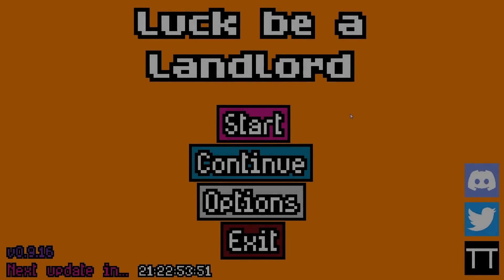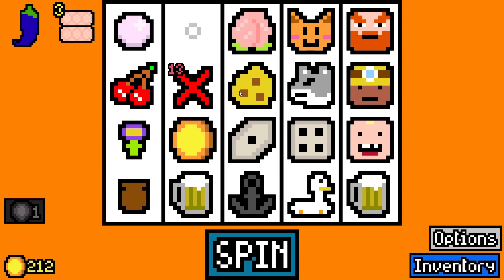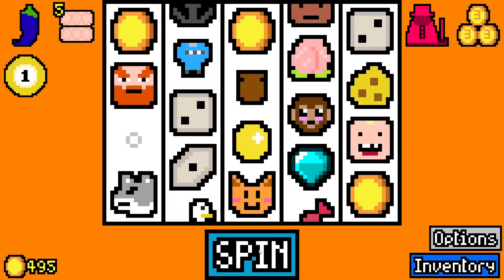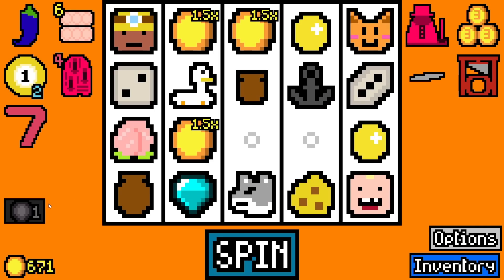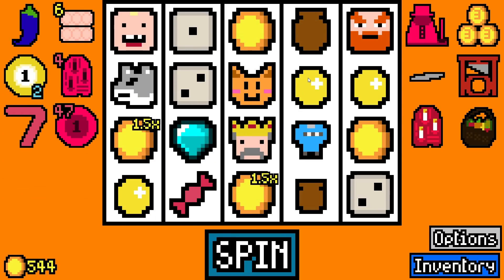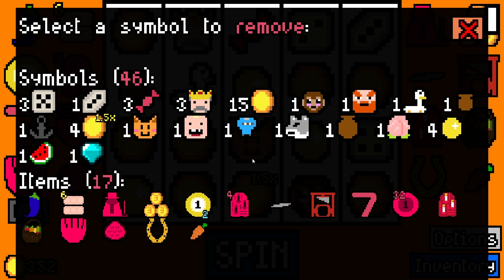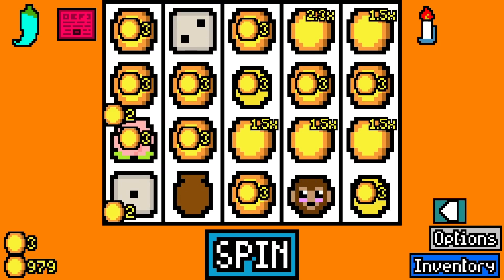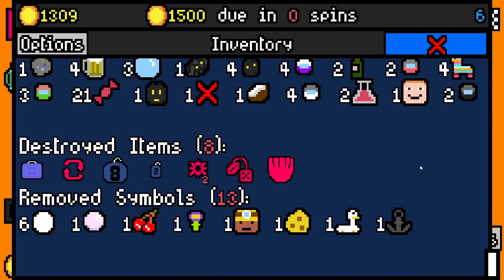KING MIDAS WITH RUSTY GEAR ESSENCE & 3X COIN! | Luck be a Landlord